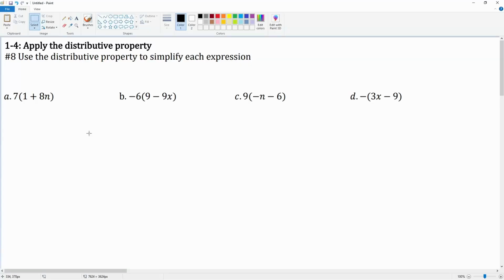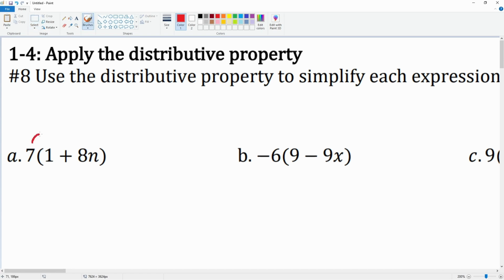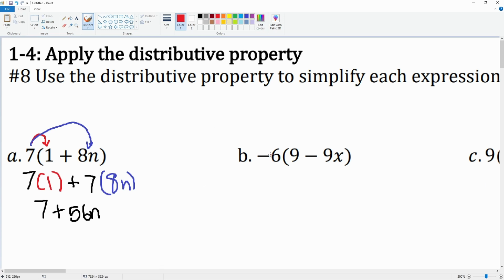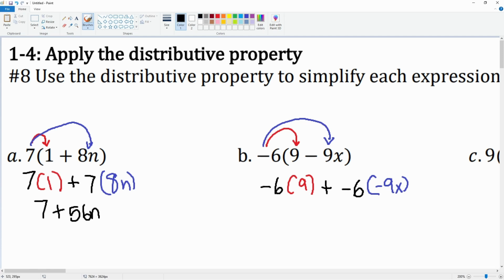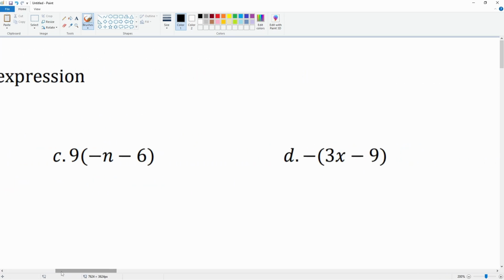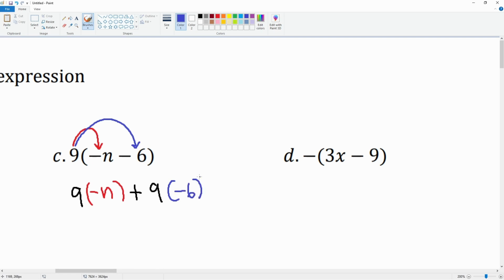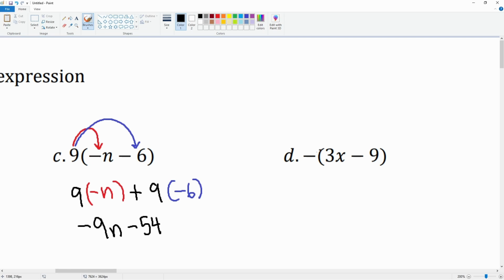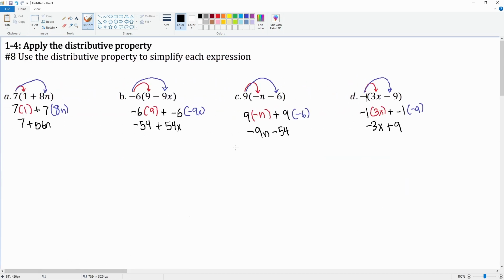1-4: Apply the distributive property #8